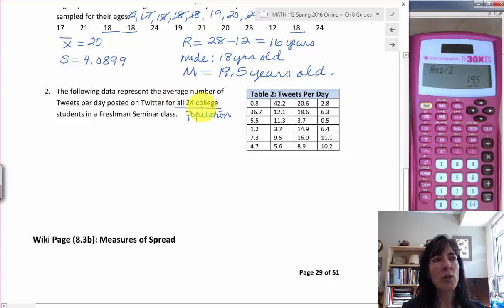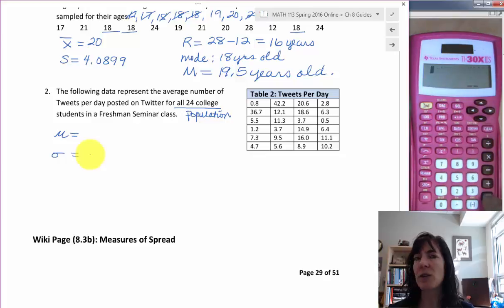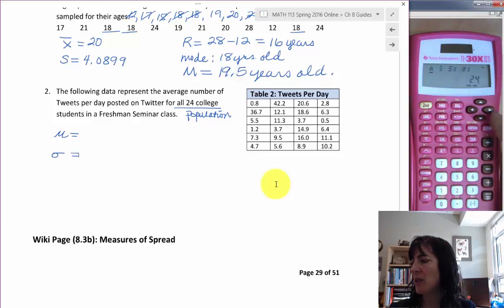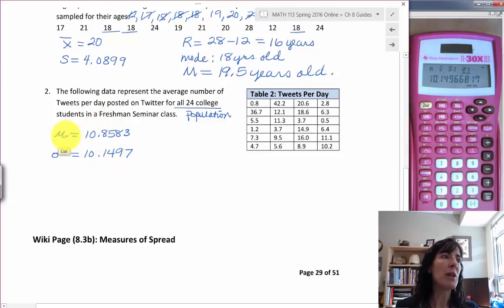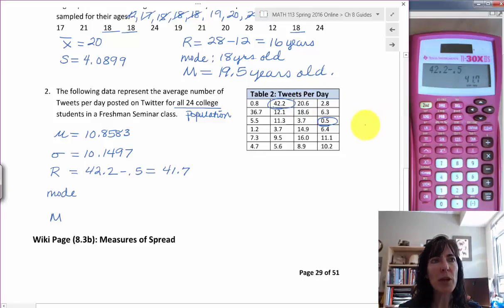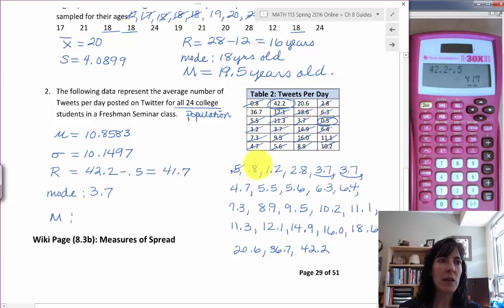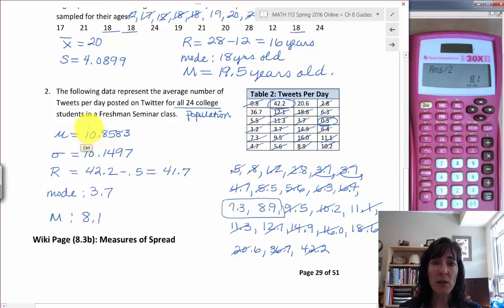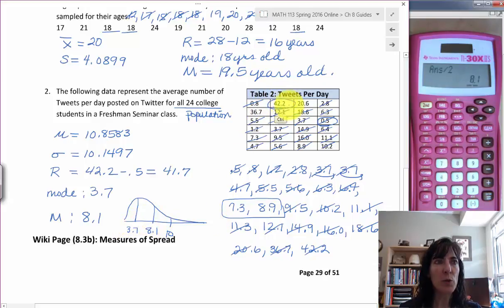8.3b Measures of Spread: Twitter example on Calculator p 29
Example finding mean, median, mode, range, standard deviation with a calculator.